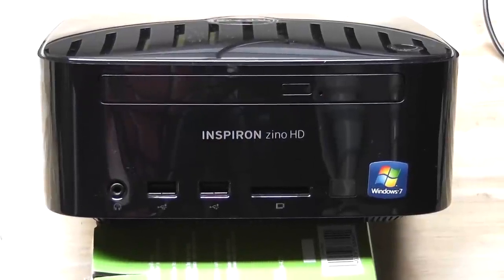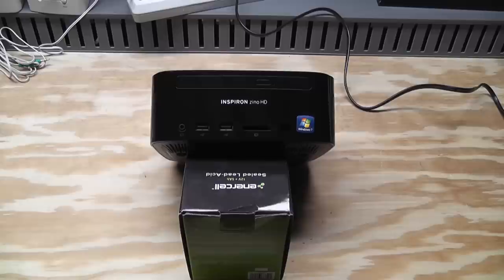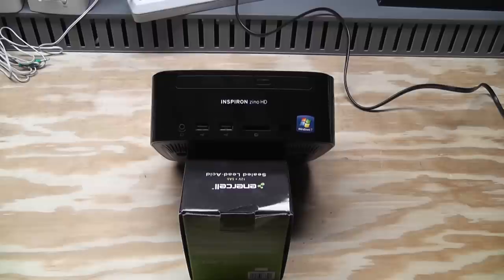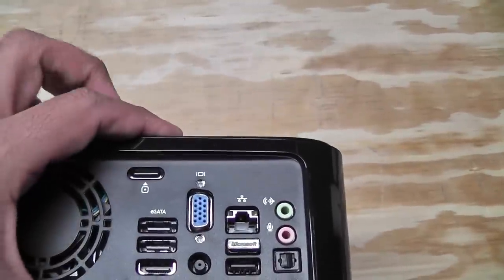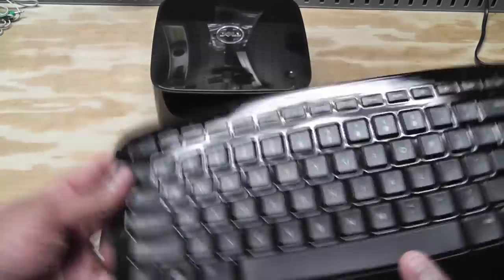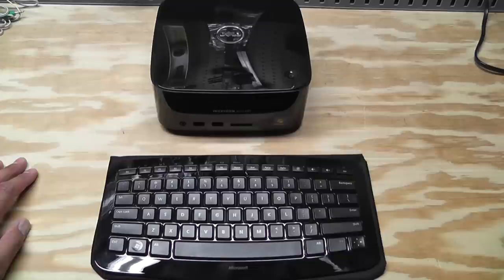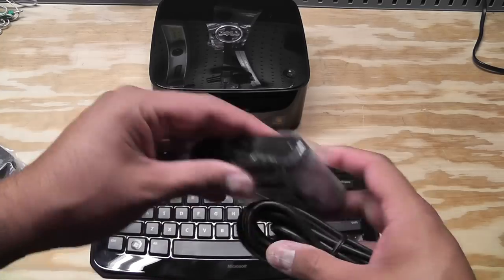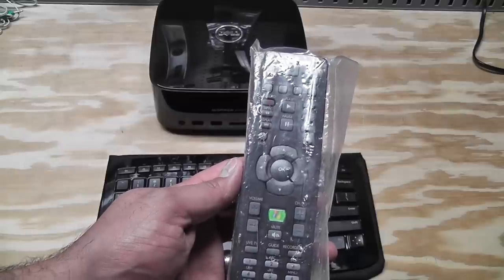Dell Zino HD 410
This is the little PC I showed briefly in my last video.  It's a Dell Zino HD 410 that I bought about a year ago.  I actually forgot about this thing when I came across it in a box.  I've got plans for it but like most things aroung my house, one small idea can lead to a big project!